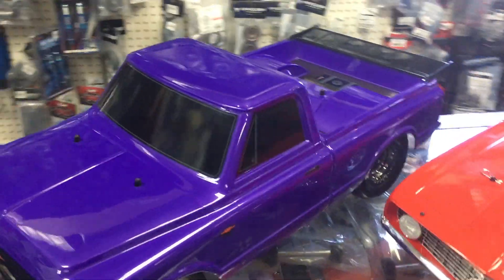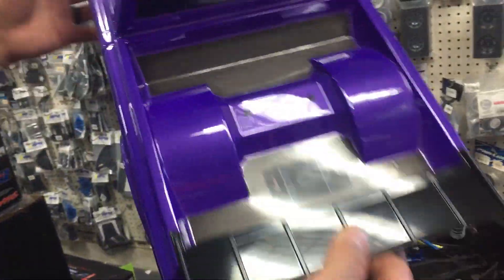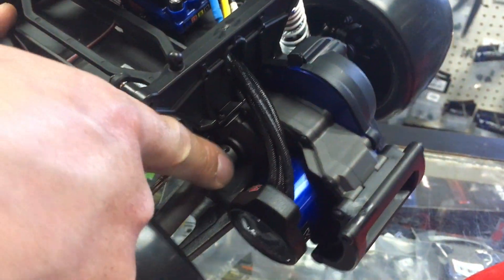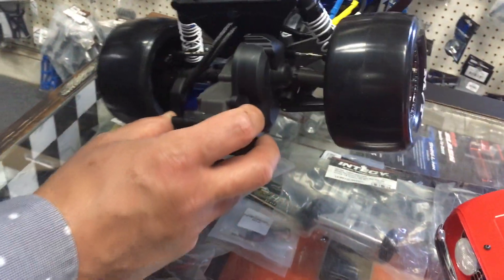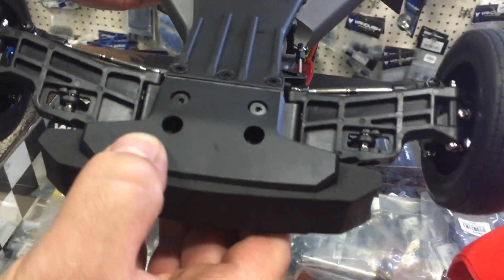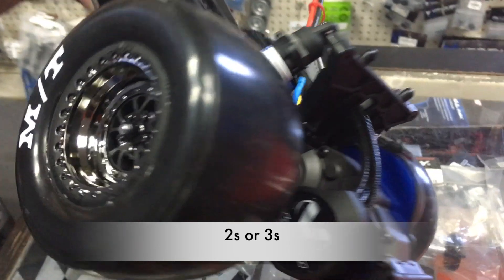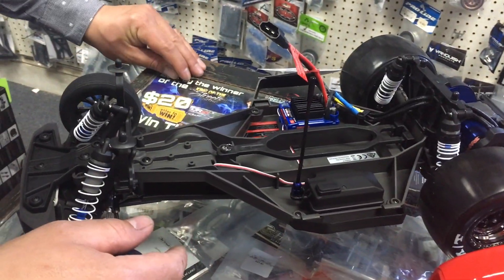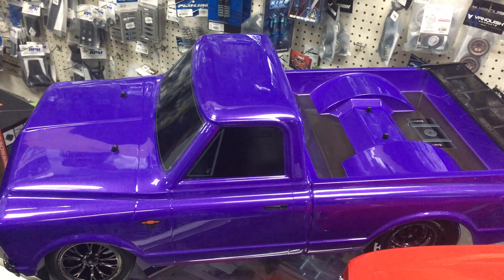Traxxas Drag Slash Chevrolet C10 Body First impressions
In this video I take a look at a "First Delivery" Traxxas Slash. It is a combination between a Bandit and a Slash LCG with a new body mounting system, new front bumper, and transmission. The transmission shares qualities of the standard 272 transmission as well as a ProLine P32 Pro Series. But here I just go over the my first impressions based on what I see without tearing down the vehicle.

Other Recommendations:

Hobbywig Electronics
Tekin
Castle Creations
Team Powers
Gens Ace
Gorilla Tape
Kobalt Pliers
Craftsman Pliers
Craftsman wrench
Savox Servo
Proline Bodies
Proline Tires
JConcepts Bodies
DE Wheels
WD-40
Dremel 4000